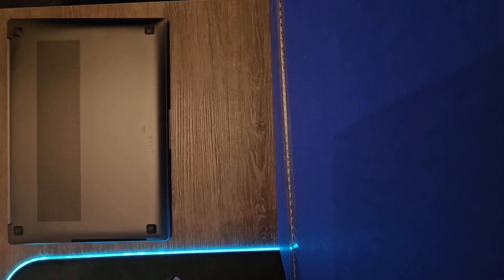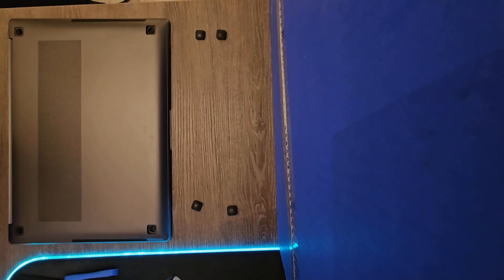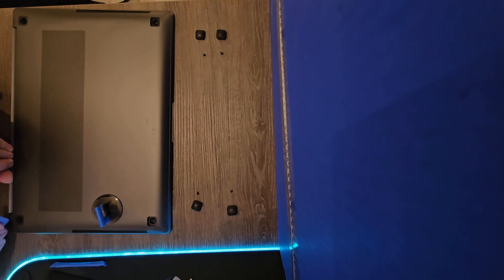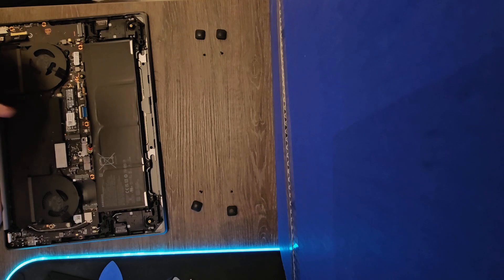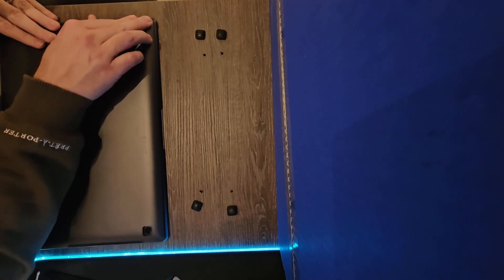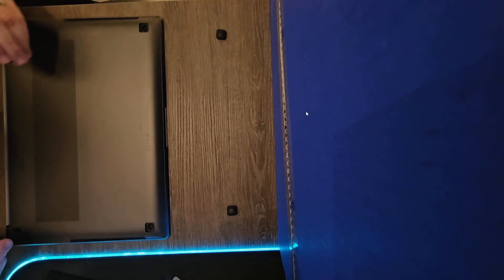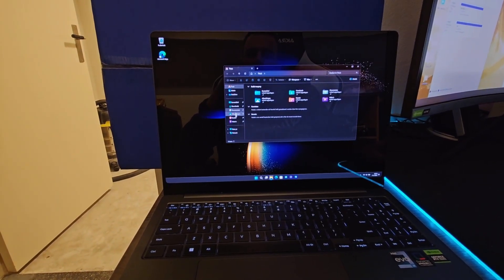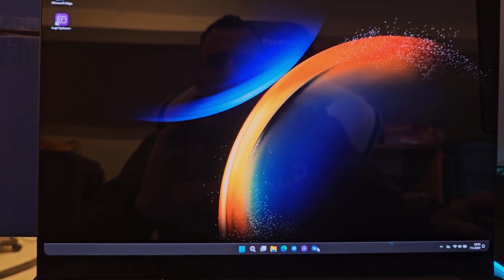Samsung Galaxy Book3 Ultra NP960XFH-XA3NL SSD Install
Hardware specifications:
Laptop: Samsung Galaxy Book3 Ultra NP960XFH-XA3NL
Processor: Intel Core i9-13900H
Memory: 32GB
Graphics: NVIDIA GeForce RTX 4070